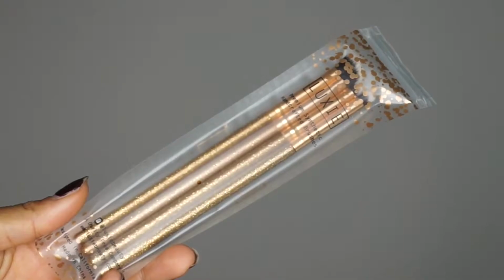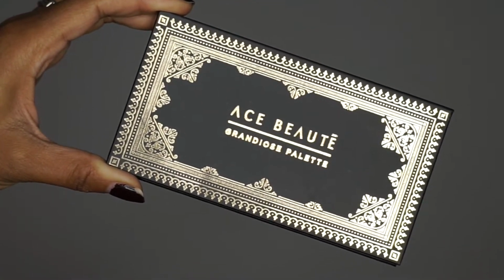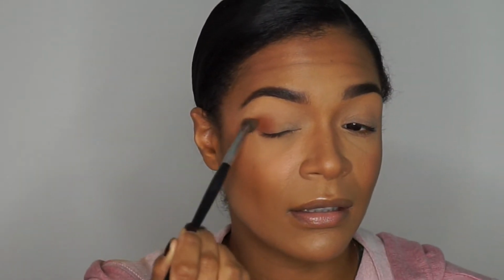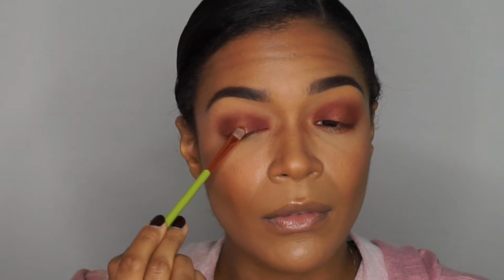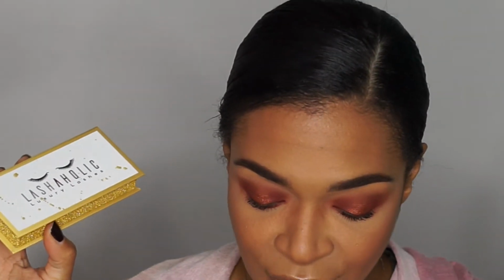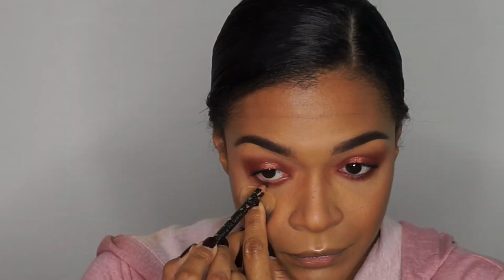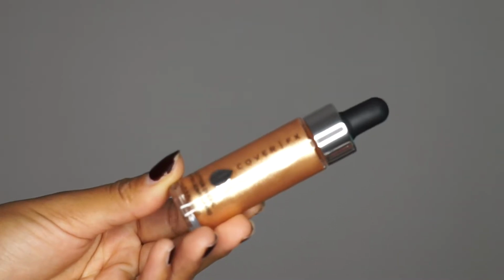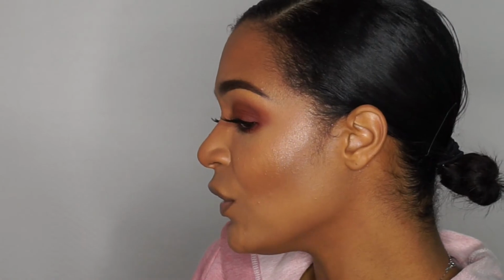BOXYCHARM November 2018 UNBOXING/ TRY ON | MissFlorence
Here you have my BOXYCHARM unboxing 2018 for the month of November. I actually enjoyed this months box and can’t wait to see what’s up for December.

For those of you wondering Boxycharn is a monthly subscription box that delivers 4-5 full size beauty / makeup products that are worth over $100!!

Leave me any thoughts in the comments down below!

Muchos love!
YoXo